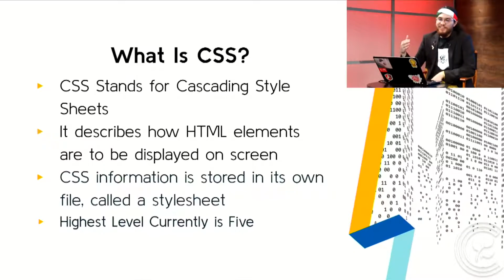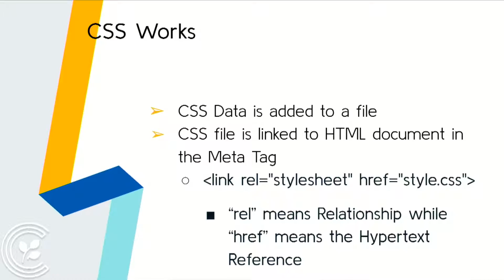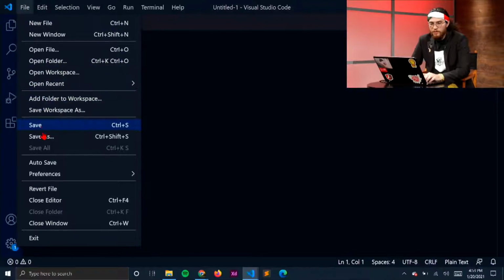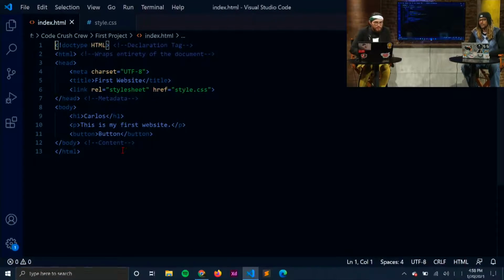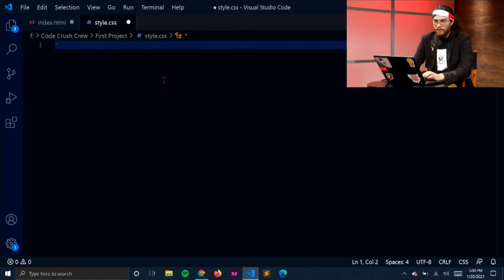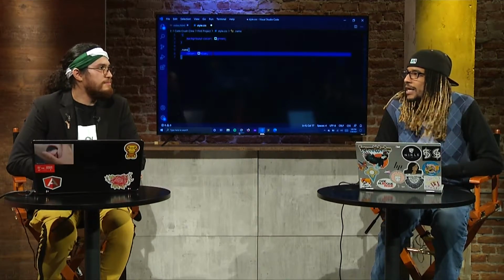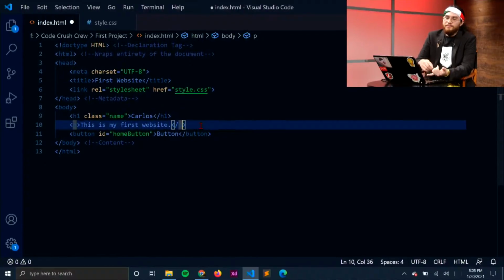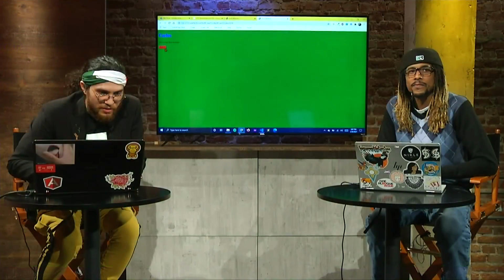Code Crush Crew-Ep.2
Sample of the Code Crush Crew Coding Bootcamp.